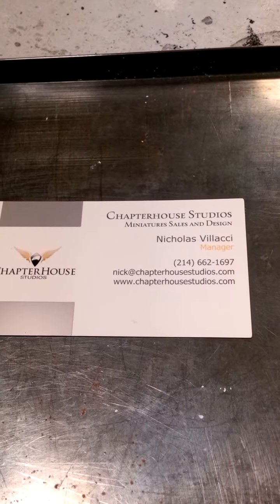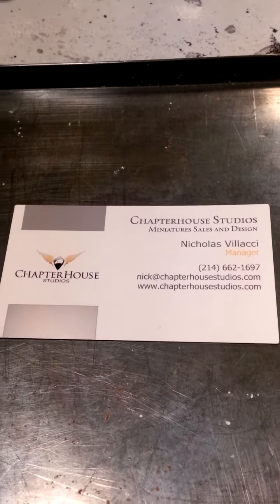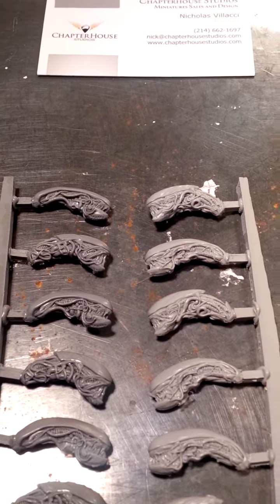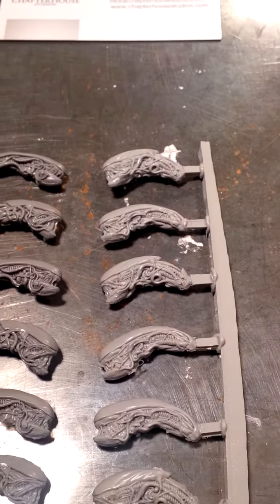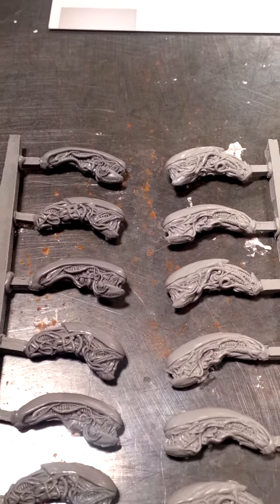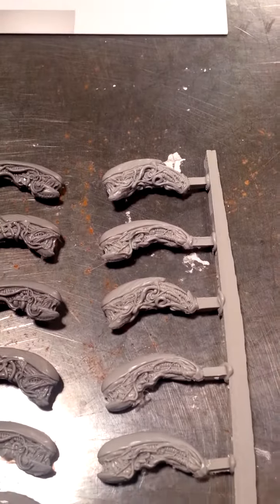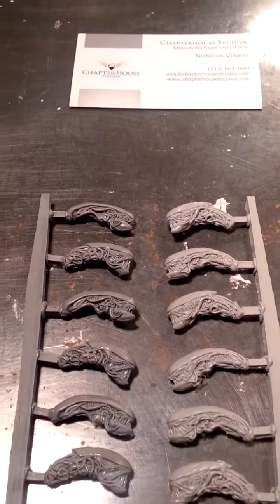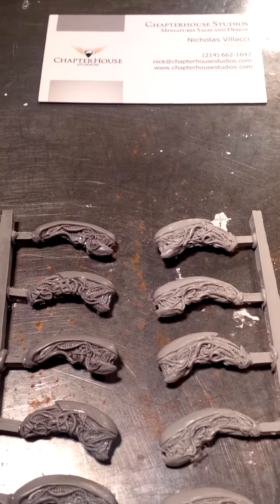Special Suprise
Fun new toys arrived in the mail today!!!